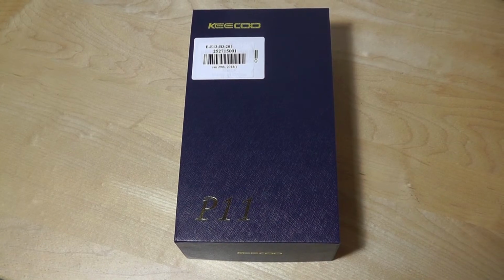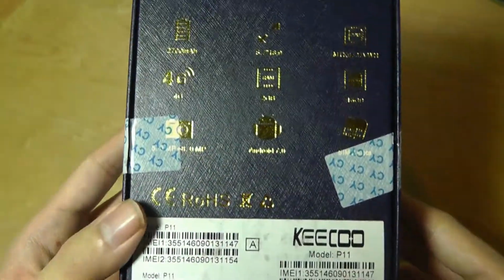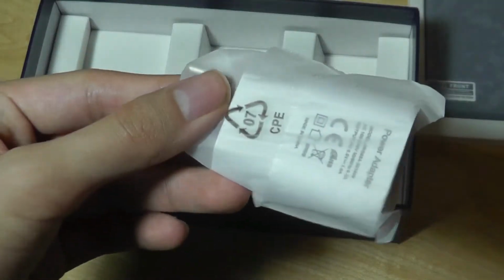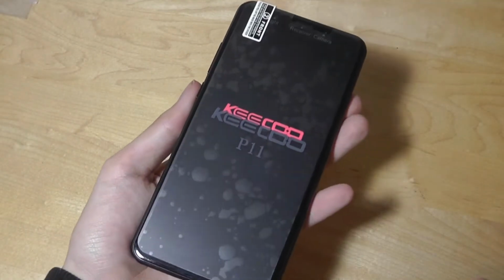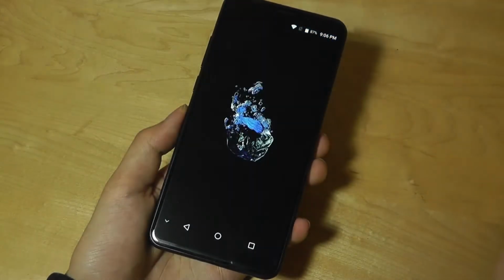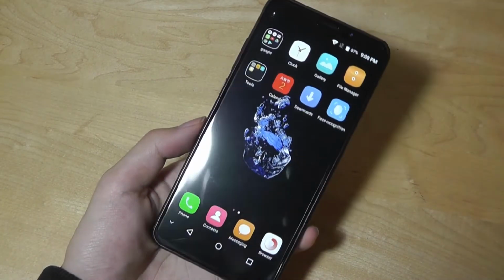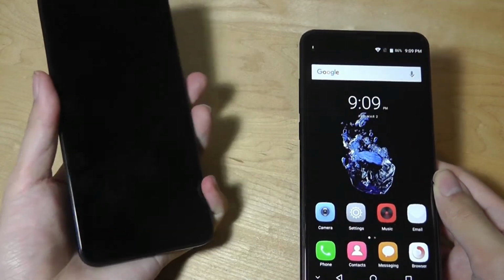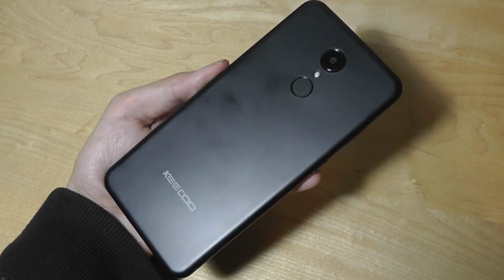Unboxing: Keecoo P11 - $90, 18:9 Android Smartphone!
KEECOO P11 4G Phablet (5.7" HD+), Android 7.0, Budget Phone

Details:
KEECOO P11 is a cost-effective phablet that comes with 5.0MP + 8.0MP dual cameras make images clear and vivid and is equipped with Android 7.0 OS that you can play games faster. It comes with most of the features we've come to expect from a phablet, including 2GB RAM and 16GB ROM storage detailed with 5.7 inch screen better in watching videos. You are certainly treated to an excellent user experience.

KEECOO P11 4G Phablet 5.7 inch Android 7.0 MTK6737 Quad Core 1.3GHz 2GB RAM 16GB ROM 5.0MP + 8.0MP Dual Cameras Face Recognition Fingerprint Scanner
Main Features:
● Display: 5.7 inch, 1440 x 720 pixel IPS screen
● CPU: MTK6737 Quad Core 1.3GHz
● System: Android 7.0
● RAM + ROM: 2GB RAM + 16GB ROM
● Camera: 5.0MP front camera and 8.0MP rear camera
● Sensor: Ambient Light Sensor, Gravity Sensor, Proximity Sensor
● SIM Card: dual SIM dual standby, 2 x nano SIM card
● Feature: GPS
● Battery: 2700mAh
● Bluetooth: 4.0
● Network:
GSM 850/900/1800/1900MHz
WCDMA B1/B5/B8
FDD-LTE B1/B3/B7/B8/B20

Cores: 1.3GHz,Quad Core
CPU: MTK6737
External Memory: TF card up to 64GB (not included)
GPU: Mali-T720
RAM: 2GB RAM
ROM: 16GB

Screen resolution: 1440 x 720
Screen size: 5.7 inch
Screen type: IPS